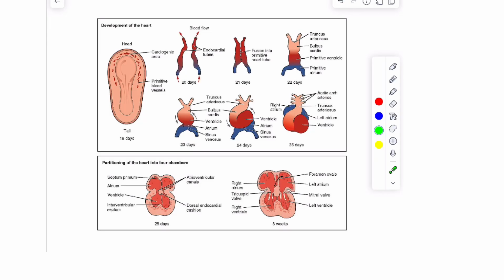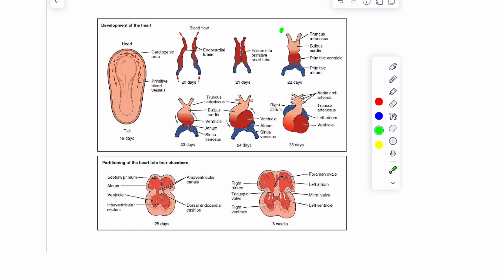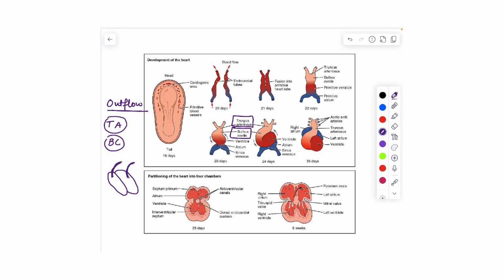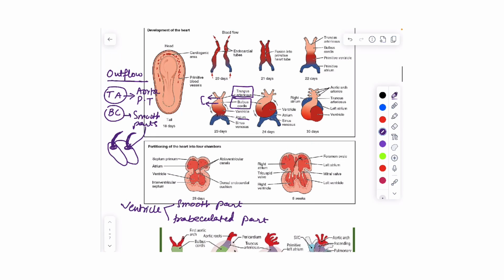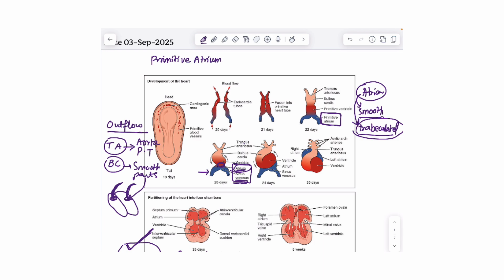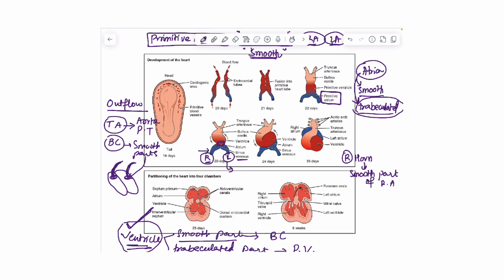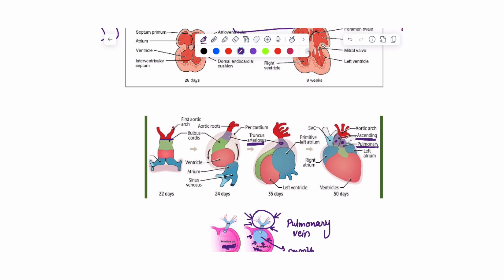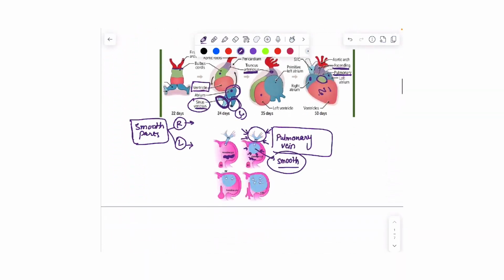Cardiovascular Embryology ||Heart Morphogenesis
Embryology of Heart/CVS